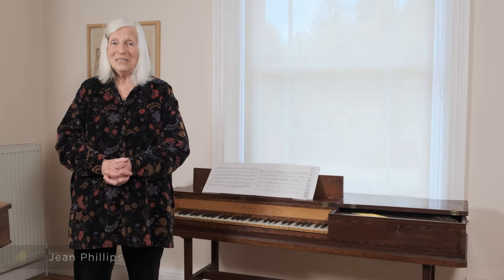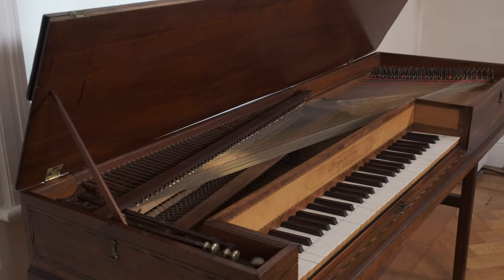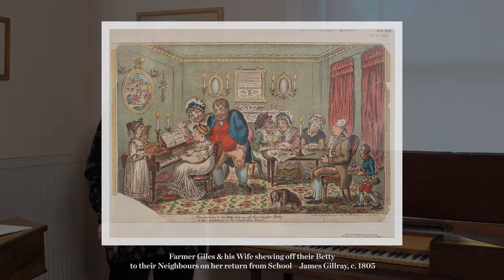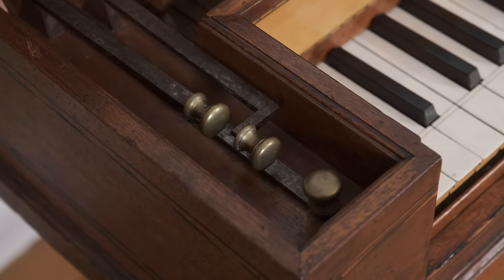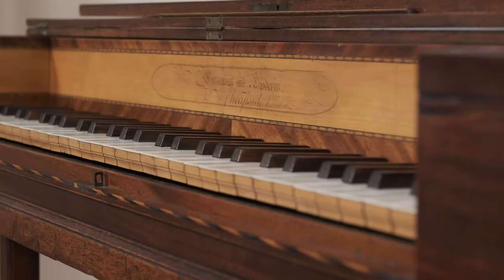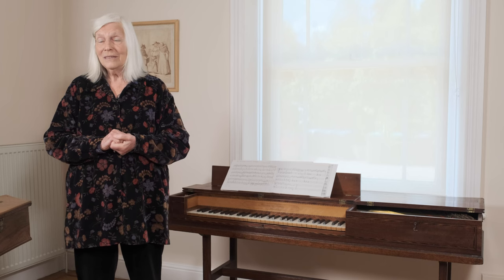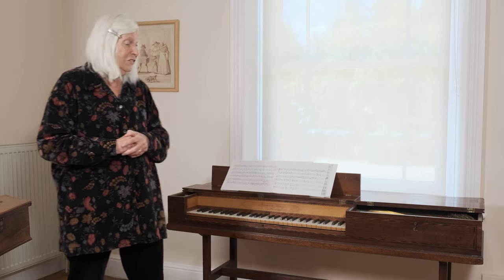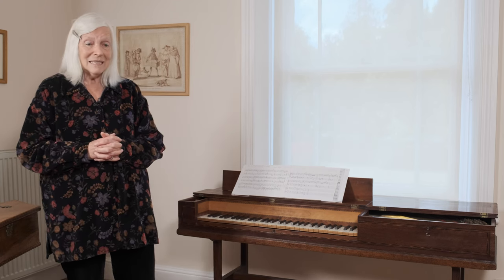Longman & Broderip square piano - c1785 Presenter : Jean Phillips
This video is one of twelve videos documenting the complete Richard Burnett Collection of historic keyboard instruments.

Each video will focus on one or two instruments from the collection, introduced by Katie Derham and presented by a professional musician who is part of the Finchcocks Charity’s Educational Team.

The video provides a commentary outlining important points relating to technical features of the instrument, historical details relating to the period in which the instrument was built, including composers and musicians who would have worked with similar instruments, plus some personal insights from the presenters themselves.

The videos contain music performed by the presenters, which is appropriate to the style and period of music composed when they were built.

If you would like further information or would like to find out how to support the Finchcocks Charity, please email the charity at

INTRODUCTION : Katie Derham
PRESENTER : Jean Phillips
VIDEOGRAPHER : Gareth Danks
PRODUCTION : Gareth Danks & Gary Branch